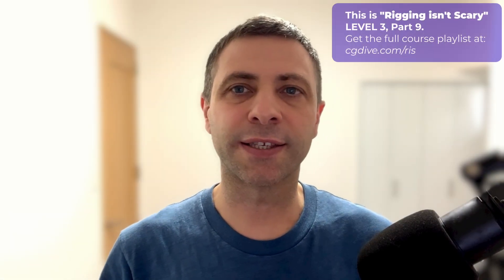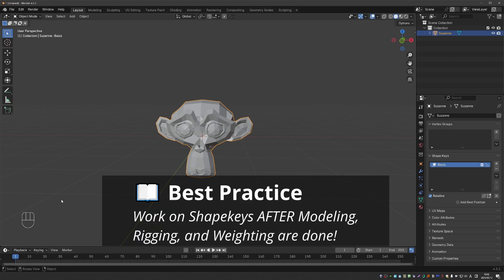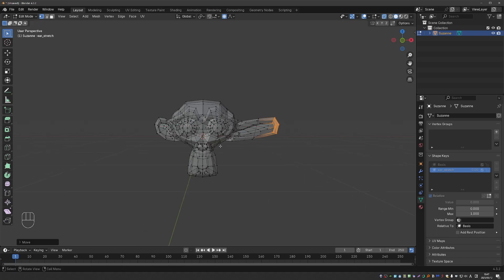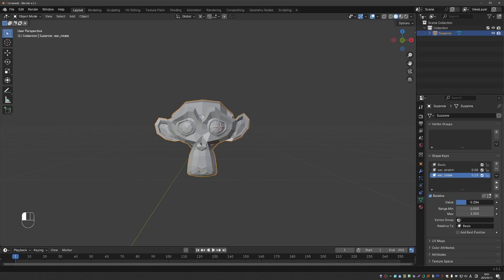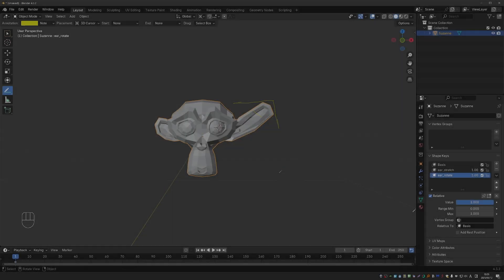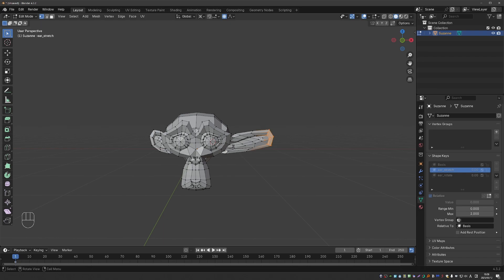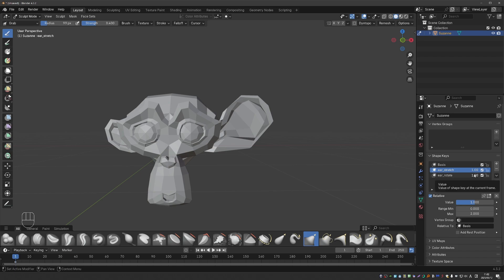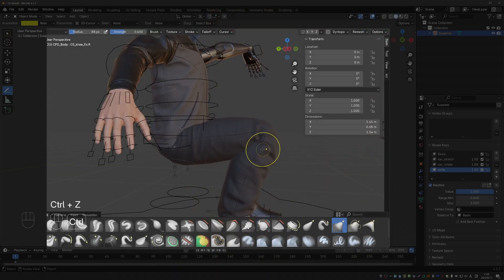RIGGING L3-9: Shapekeys for Beginners in 7 Minutes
Welcome to the *"Rigging isn't Scary" Course - Level 3*.
This is free blender rigging tutorial.
In this video we'll learn the basics of Shapekeys in Blender (also known as morphs or blend shapes in other software)

0:00 Intro
0:28 Shapekey Basics
2:13 Shapekey Properties
4:02 Shapekey Overshoot
4:46 Additional Techniques